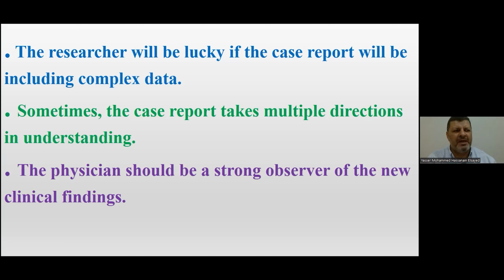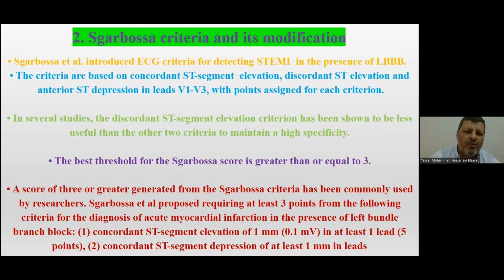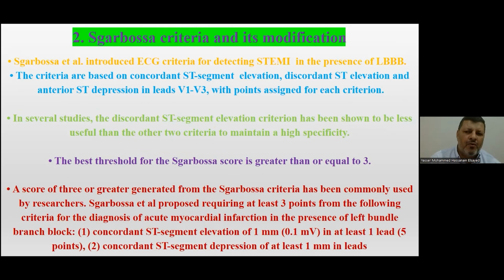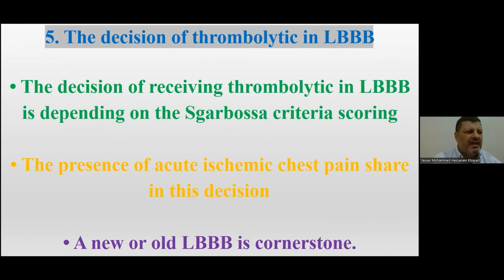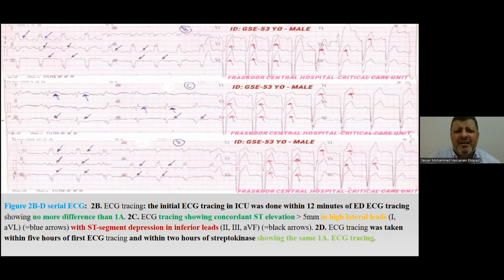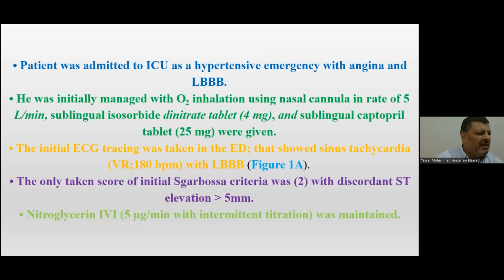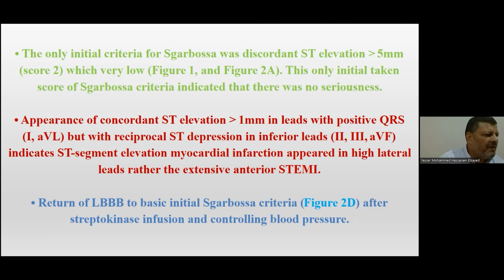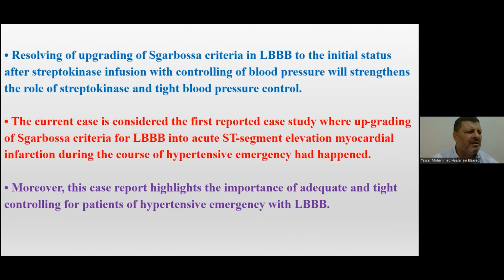Sgarbossa criteria in left bundle branch block in a hypertensive emergency...| Cardiovascular 2023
Presentation Title: Sgarbossa criteria in left bundle branch block in a hypertensive emergency - A case report
Speaker Name: Yasser Mohammed Hassanain Elsayed

Scientex Conference specialize in managing conferences, meetings, seminars, and workshops featuring distinguished speakers across the world providing you with an extensive array of networking possibilities, enabling the global expansion of your research endeavors. With the tremendous success of Heart Congress 2023, we are thrilled to extend a warm welcome for your participation in the "2nd World Congress on Heart and Cardiovascular Diseases," slated to occur in Bangkok, Thailand from May 09-10, 2024 which will be driven by the overarching theme of "Novel Progression Towards the Heart and Cardiovascular Research". This event is going to be hybrid (there will be both an in-person conference and an online conference) again from May 16-17, 2024 | GMT +7 through the Zoom application.